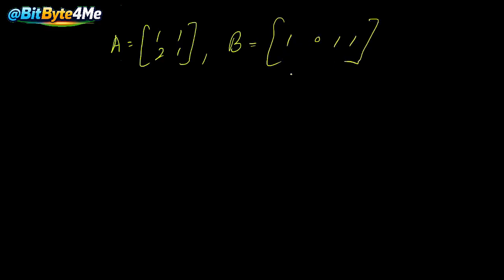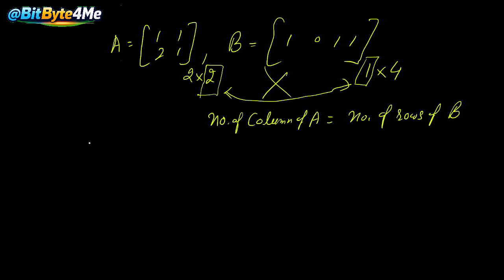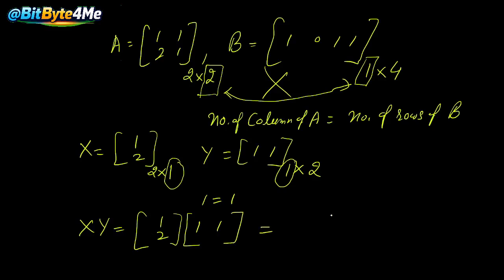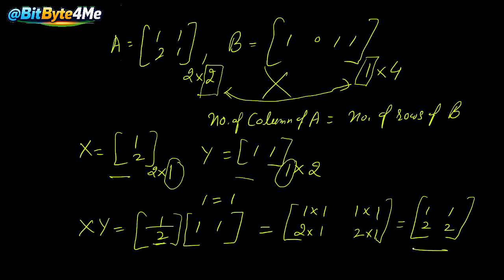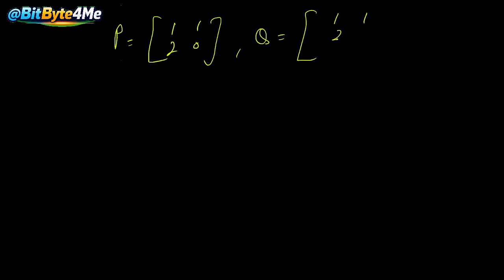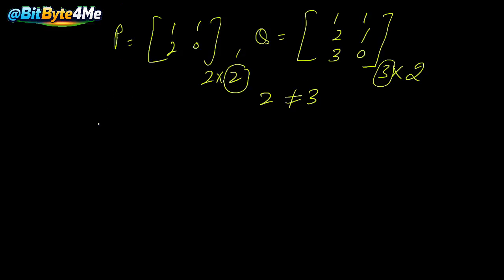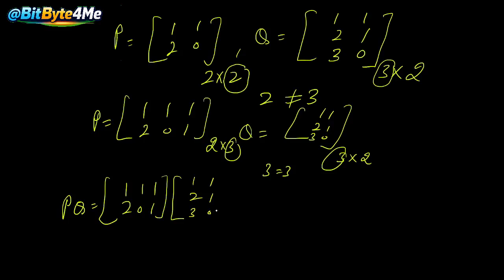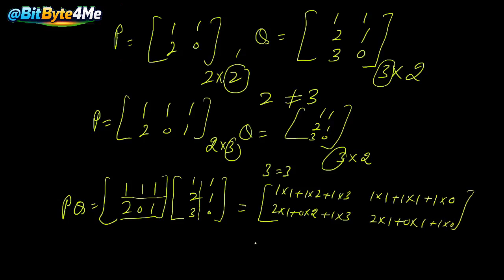Multiplication of Two Matrices | Matrix Multiplication | Basic Operations | Matrices class 12 Math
In this video, you will learn how to multiply two matrices step by step in a simple and clear way. Matrix multiplication is an important concept in linear algebra, mathematics, computer science, and engineering.

This video explains:
• The condition required for matrix multiplication
• The rule for multiplying rows and columns
• Step-by-step solved example of matrix multiplication
• Easy method to understand matrix products

This tutorial is helpful for students studying matrices, numerical methods, or linear algebra basics.

मैट्रिक्स गुणा (Matrix Multiplication) रैखिक बीजगणित (Linear Algebra) का एक महत्वपूर्ण विषय है जिसमें दो मैट्रिक्स को विशेष नियमों के अनुसार गुणा किया जाता है। मैट्रिक्स का गुणा तभी संभव होता है जब पहले मैट्रिक्स के कॉलम की संख्या दूसरे मैट्रिक्स की पंक्तियों की संख्या के बराबर हो।

इस प्रक्रिया में पहली मैट्रिक्स की पंक्तियों (Rows) और दूसरी मैट्रिक्स के कॉलम (Columns) को गुणा करके और उनके योग से नए तत्व प्राप्त किए जाते हैं। मैट्रिक्स गुणा का उपयोग कंप्यूटर ग्राफिक्स, इंजीनियरिंग, विज्ञान और डेटा विश्लेषण जैसे कई क्षेत्रों में किया जाता है। इस वीडियो में हम मैट्रिक्स गुणा के नियम, विधि और उदाहरण के साथ इसे विस्तार से समझेंगे।

ਪੰਜਾਬੀ ਵਿੱਚ ਵੇਰਵਾ (Matrix Multiplication)

ਮੈਟ੍ਰਿਕਸ ਗੁਣਾ (Matrix Multiplication) ਲੀਨੀਅਰ ਐਲਜਬਰਾ (Linear Algebra) ਦਾ ਇੱਕ ਮਹੱਤਵਪੂਰਨ ਵਿਸ਼ਾ ਹੈ ਜਿਸ ਵਿੱਚ ਦੋ ਮੈਟ੍ਰਿਕਸ ਨੂੰ ਖਾਸ ਨਿਯਮਾਂ ਅਨੁਸਾਰ ਗੁਣਾ ਕੀਤਾ ਜਾਂਦਾ ਹੈ। ਮੈਟ੍ਰਿਕਸ ਦਾ ਗੁਣਾ ਤਦੋਂ ਹੀ ਸੰਭਵ ਹੁੰਦਾ ਹੈ ਜਦੋਂ ਪਹਿਲੇ ਮੈਟ੍ਰਿਕਸ ਦੇ ਕਾਲਮਾਂ ਦੀ ਗਿਣਤੀ ਦੂਜੇ ਮੈਟ੍ਰਿਕਸ ਦੀਆਂ ਕਤਾਰਾਂ (Rows) ਦੇ ਬਰਾਬਰ ਹੋਵੇ।

ਇਸ ਪ੍ਰਕਿਰਿਆ ਵਿੱਚ ਪਹਿਲੇ ਮੈਟ੍ਰਿਕਸ ਦੀਆਂ ਕਤਾਰਾਂ ਅਤੇ ਦੂਜੇ ਮੈਟ੍ਰਿਕਸ ਦੇ ਕਾਲਮਾਂ ਨੂੰ ਗੁਣਾ ਕਰਕੇ ਅਤੇ ਉਨ੍ਹਾਂ ਦੇ ਜੋੜ ਨਾਲ ਨਵੇਂ ਤੱਤ ਪ੍ਰਾਪਤ ਕੀਤੇ ਜਾਂਦੇ ਹਨ। ਮੈਟ੍ਰਿਕਸ ਗੁਣਾ ਦਾ ਇਸਤੇਮਾਲ ਕੰਪਿਊਟਰ ਗ੍ਰਾਫਿਕਸ, ਇੰਜੀਨੀਅਰਿੰਗ, ਵਿਗਿਆਨ ਅਤੇ ਡਾਟਾ ਵਿਸ਼ਲੇਸ਼ਣ ਵਰਗੇ ਕਈ ਖੇਤਰਾਂ ਵਿੱਚ ਕੀਤਾ ਜਾਂਦਾ ਹੈ। ਇਸ ਵੀਡੀਓ ਵਿੱਚ ਅਸੀਂ ਮੈਟ੍ਰਿਕਸ ਗੁਣਾ ਦੇ ਨਿਯਮ, ਤਰੀਕਾ ਅਤੇ ਉਦਾਹਰਨ ਨਾਲ ਇਸਨੂੰ ਸਮਝਾਂਗੇ।